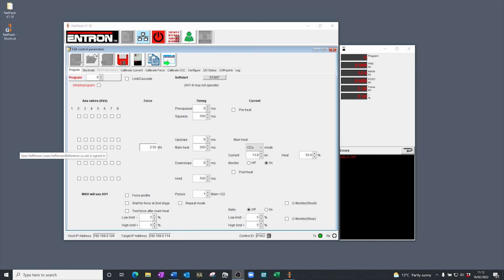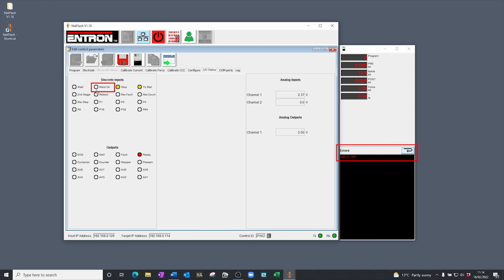iPAK2v2 - NetFlash - IO Status Tutorial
This tutorial is a step-by-step demonstration on how to look at and view the IO Status using the Entron NetFlash programming software.

Chapters
00:00 Intro
00:20 Errors
00:48 IO Status
01:29 Outro